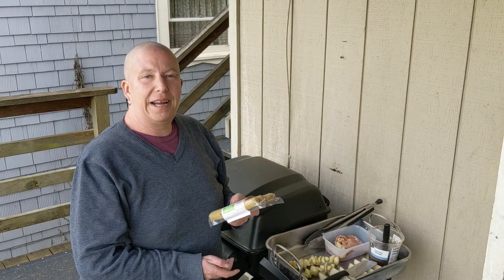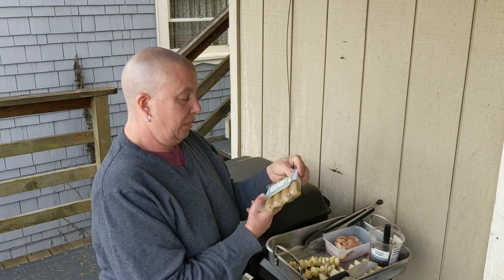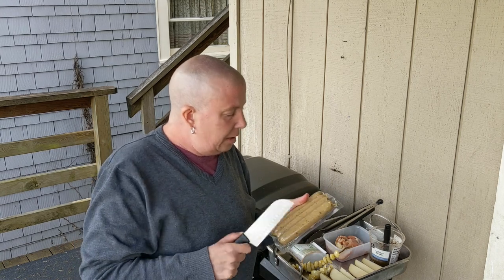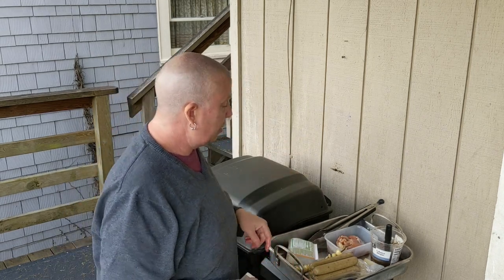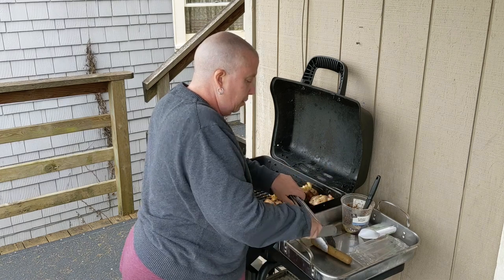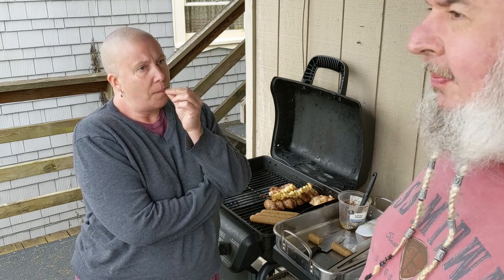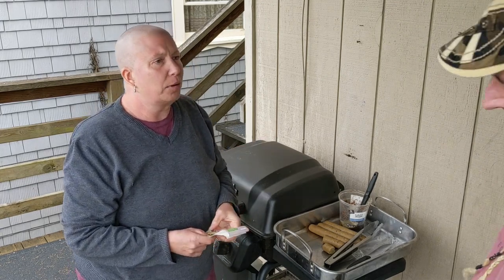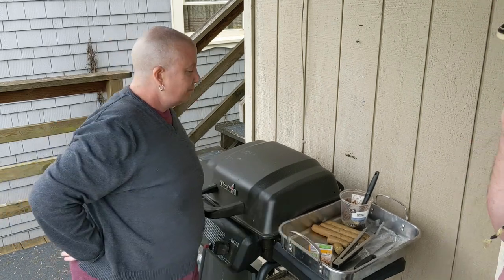Simple Truth Plant Based Sausage Meatless Kielbasa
We take a look at Kroger's Simple Truth Plant-Based Sausage Meatless Kielbasa and bring you the verdict!